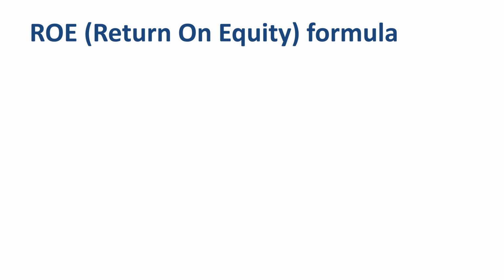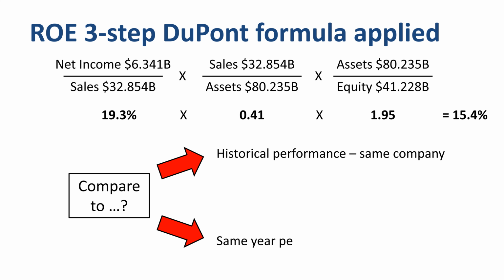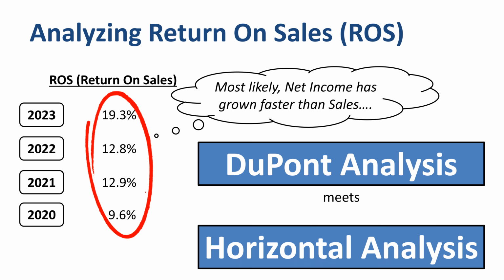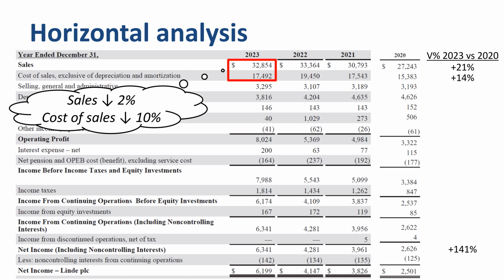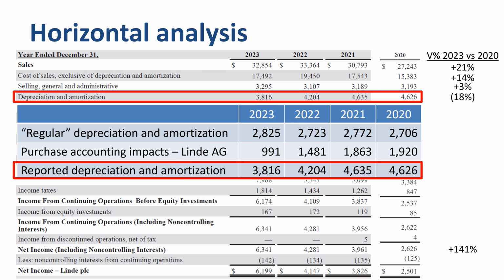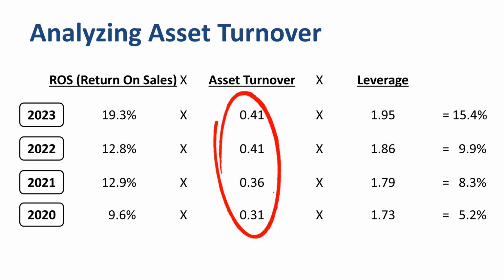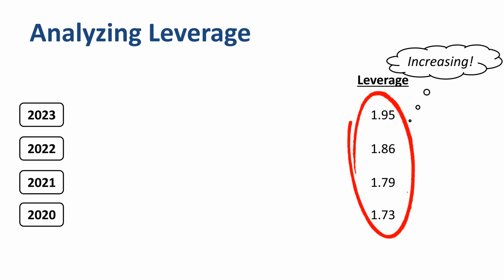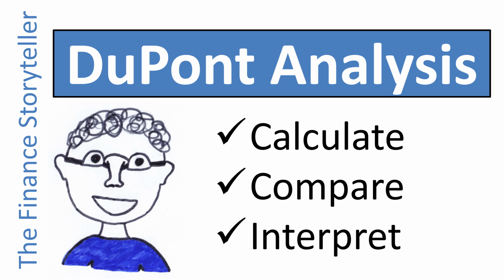Why Linde's ROE Tripled in 4 Years | DuPont Analysis Breakdown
Which insights can we gain from doing a DuPont analysis?

If you want to successfully apply DuPont analysis, you need to know how to calculate its components, decide what to compare to, and most importantly apply a structured approach to interpreting the numbers.

Let’s use a real world example: industrial gas company Linde.

⏱️TIMESTAMPS⏱️
00:00 DuPont analysis
00:21 Return on Equity formula
00:57 DuPont formula
01:55 How to compare Return On Equity
03:24 Analyzing Return On Sales
08:29 ROS analysis summary
09:02 Analyzing Asset Turnover
10:26 Analyzing Leverage

The Return On Equity formula puts net income in the numerator, and equity in the denominator. If we pull up the latest income statement, we find net income near the bottom of the page: $6.3B in the year 2023. If we pull up the balance sheet, we find the opening balance and the ending balance of equity for the year. The average of those two numbers if $41.2B. Divide $6.3B in net income by $41.2B in average equity, and you get an ROE of 15.4%.

Now let’s split that ROE into three parts:
net income over sales, or return on sales
sales over assets, or asset turnover, and
assets over equity, or leverage.

We have already found net income and average equity, so let’s put these into place. Sales, just like net income, can be found in the income statement. Assets are on the left-hand side of the balance sheet. Assets, just like equity, have an opening balance and an ending balance, the average of these two numbers is $80.2B. That completes the input into the DuPont formula. Let’s see what the results are: return on sales of 19.3%, asset turnover of 0.41, and leverage of 1.95. Multiplying these three components of the DuPont formula gets you to the same ROE of 15.4% that we saw earlier.

So is that good or bad? How do these numbers compare? How do we interpret this DuPont analysis? You have two choices here: either compare the ratios to the historical performance of the same company, or to the same year performance of a competitor. In this video, we take the first route: we will compare Return On Equity (and its components) over the years.

We already calculated 2023, and will leave those numbers in place.
For 2022, using the data in the income statement and the balance sheet of that year, we get an ROS of 12.8%, an asset turnover of 0.41 and leverage of 1.86. In total, Return On Equity of 9.9%.
2021: ROS of 12.9%, asset turnover 0.36, leverage 1.79, ROE 8.3%.
2020: ROS of 9.6%, asset turnover 0.31, leverage 1.73, ROE 5.2%.
Over those four years in our sample, ROE has gone up significantly, from 5.2% in 2020 to 15.4% in 2023. ROE nearly tripled! What was the main factor that contributed to that increase?

Return On Sales doubled, while asset turnover and leverage also moved up, but much more modestly. So on our quest to find the story behind these numbers, let’s focus on the big impact factor first: how did Return On Sales develop over the years?

If ROS goes up, then most likely, Net Income has grown faster than Sales. This is where we pull in another financial analysis tool to dig deeper and help us gather insights: hello DuPont analysis, meet horizontal analysis! Horizontal analysis is used to evaluate a company's performance over time: spotting the direction of change in account balances, and the magnitude in which that change has occurred.

What our horizontal analysis shows us here is that four major expense lines have either decreased over time, or have grown at a slower pace than sales, causing Net Income to grow very impressively.

Our DuPontanalysis hinted to us that Net Income has grown faster than Sales. Our horizontal analysis quantified that Net Income has grown 141% while Sales grew 21%, and provided us with the operational drivers, the narrative, the story behind the numbers: higher pricing, productivity improvements, and decrease in purchase accounting impacts as well as “unusual items”.